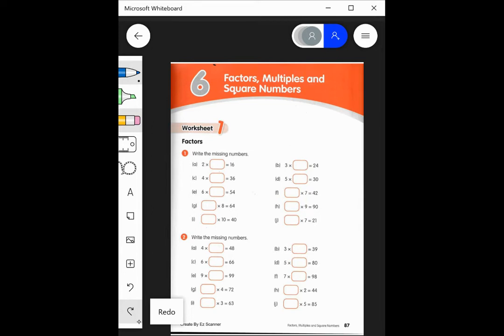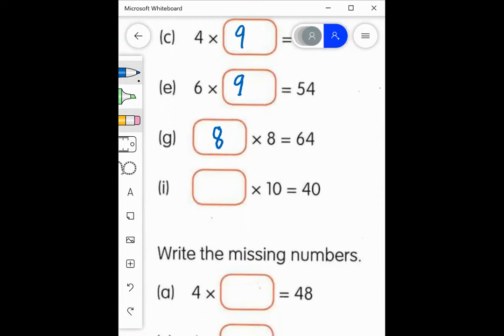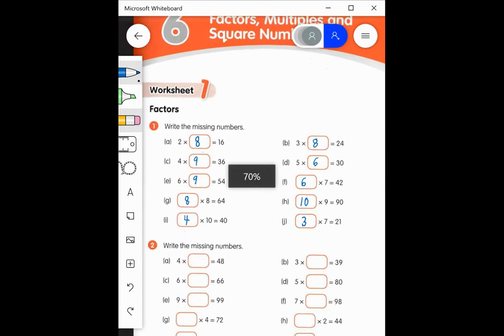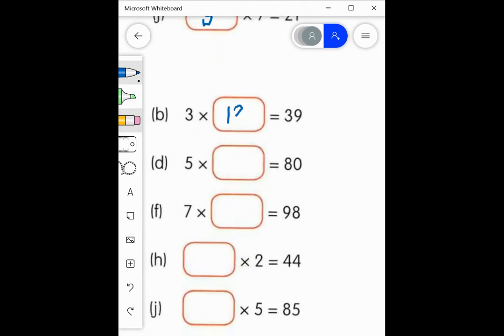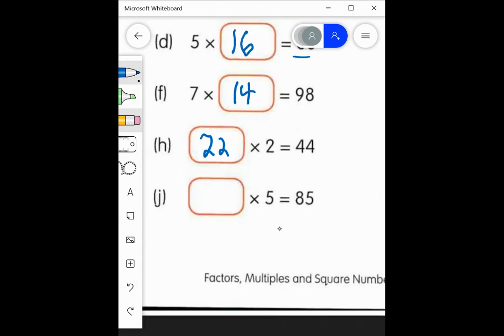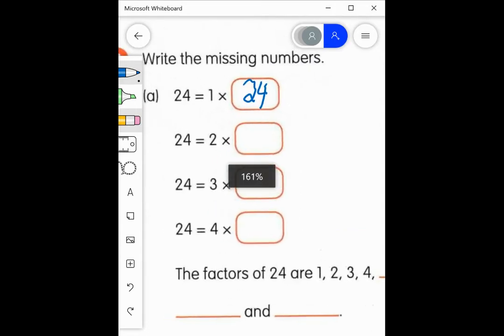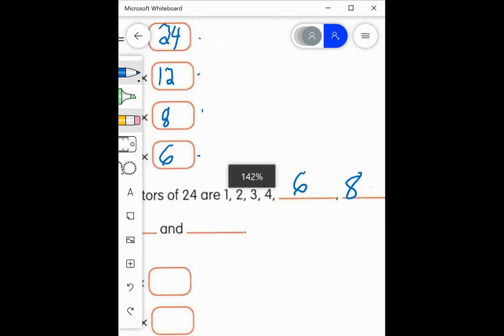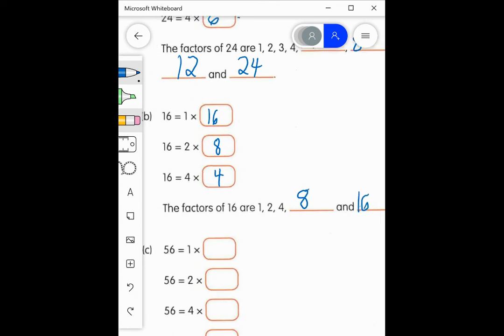Factors - Page 87-88 in Activity Book (EP5 Math)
Factors. The last question on page 88 will be completed at the start of the next video.